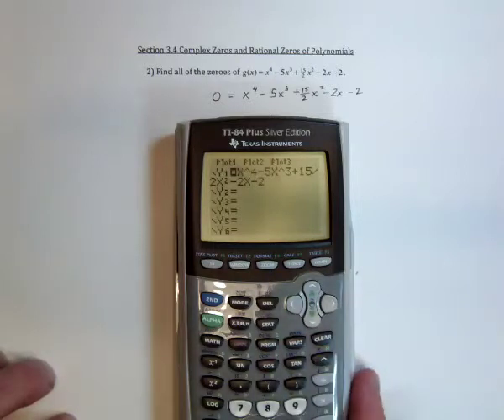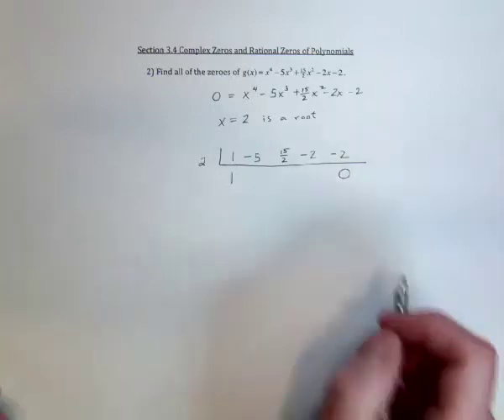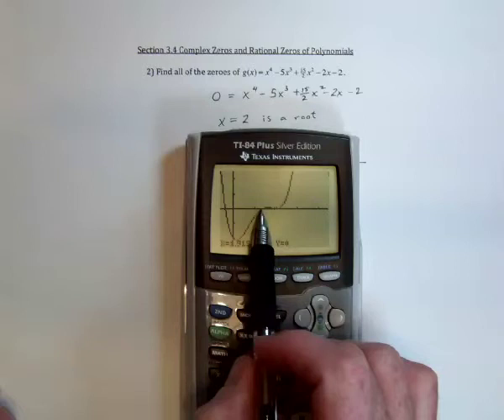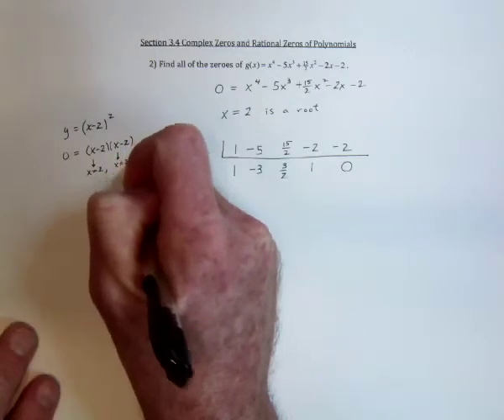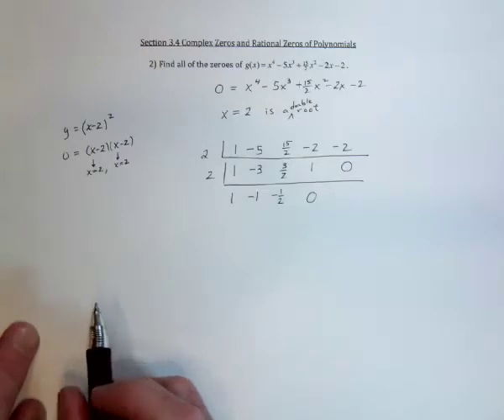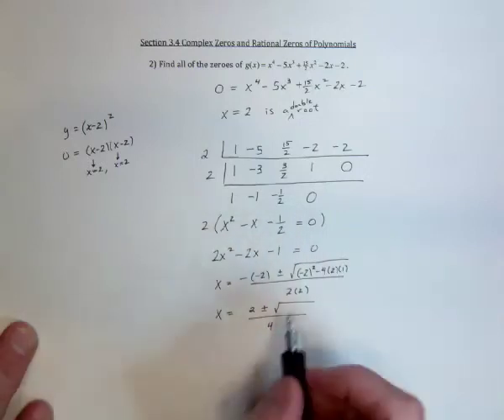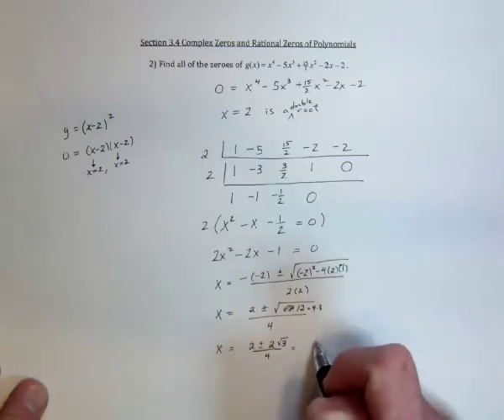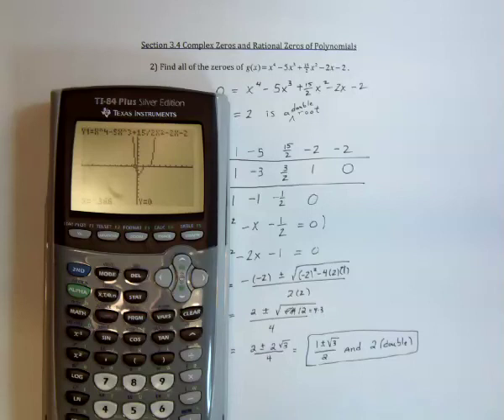41 Zeros of Polynomials 2